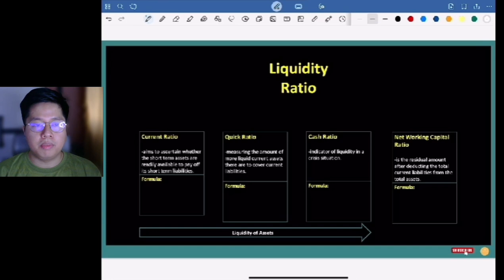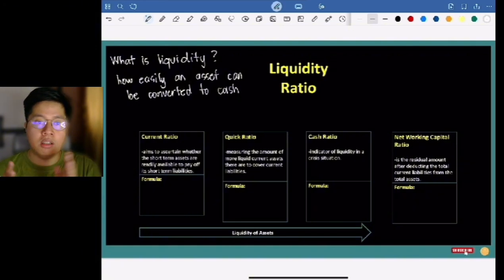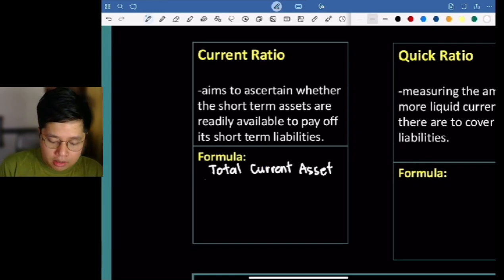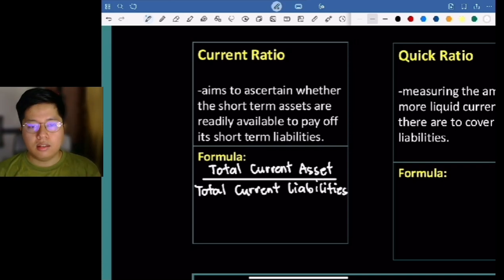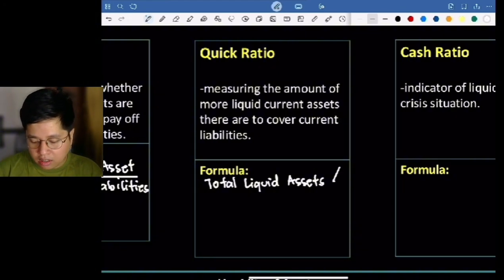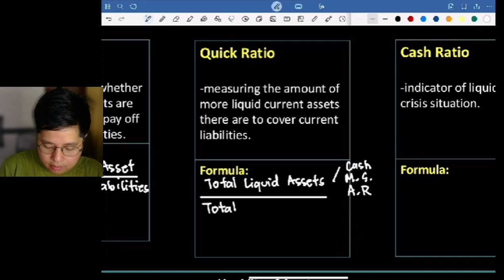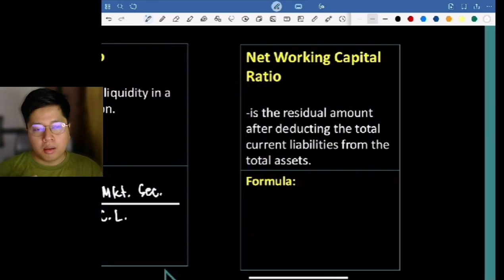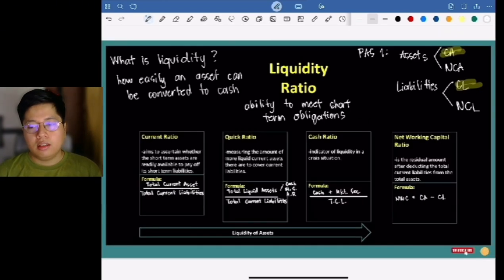5.1 What is Liquidity Ratio? Discuss commonly used ratios under 10 minutes.